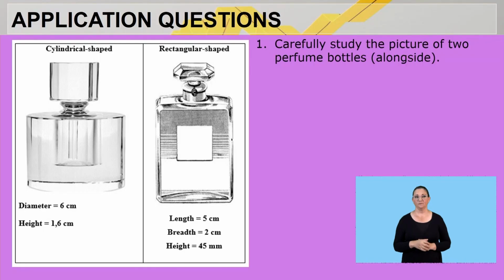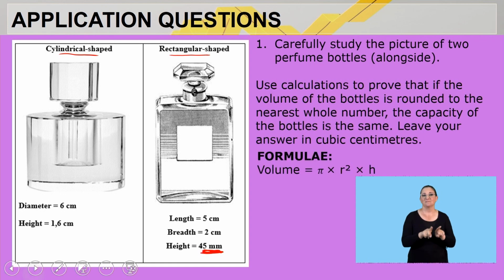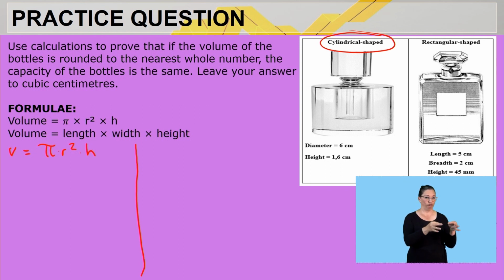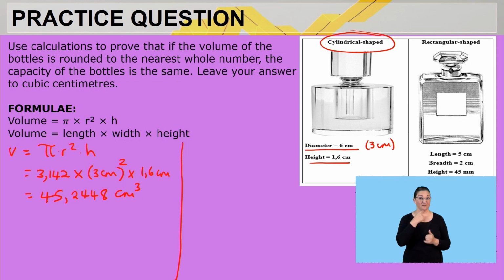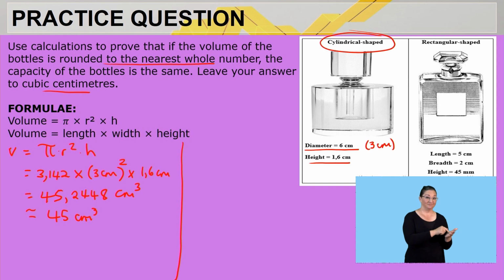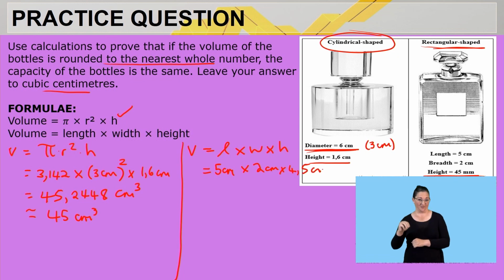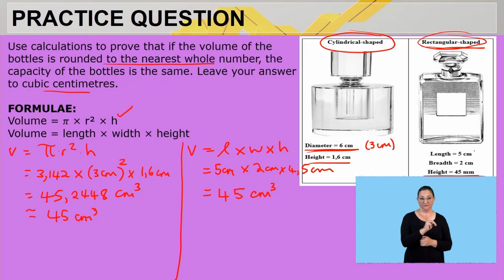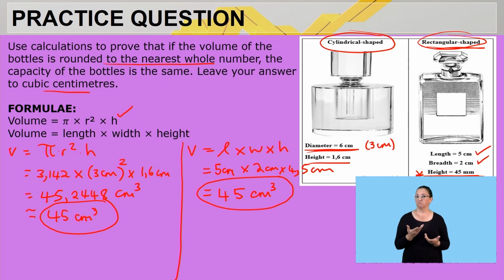Maths Literacy Grade 12 Volume Video 2 Segment 2